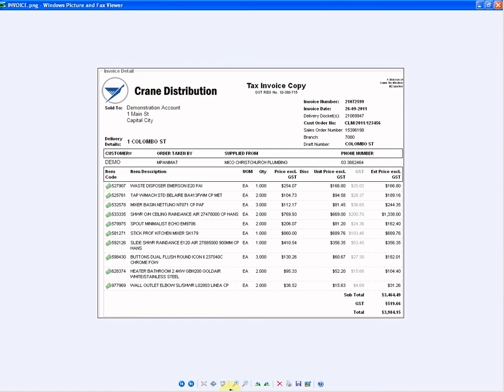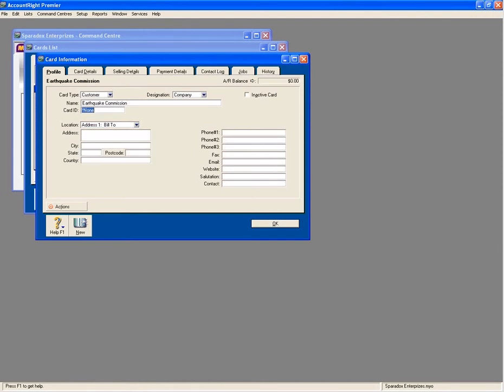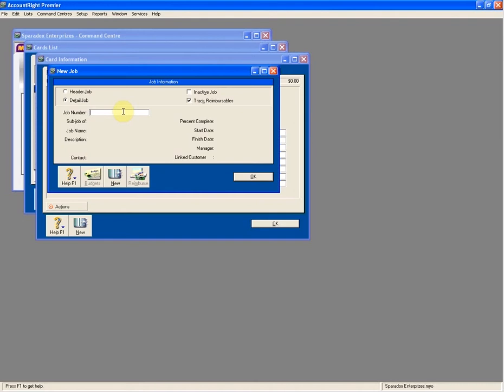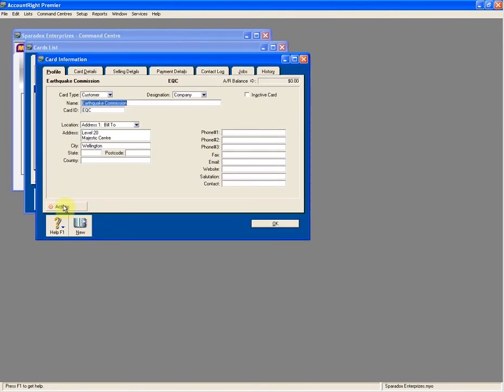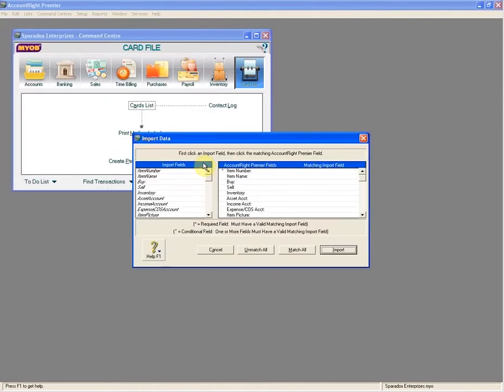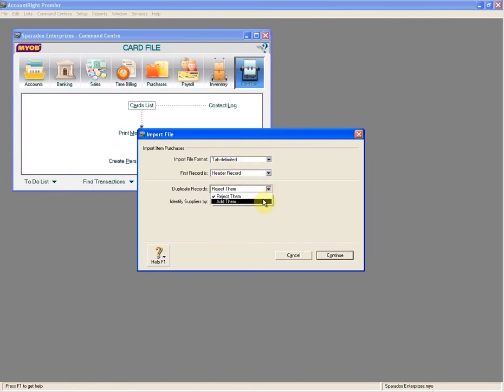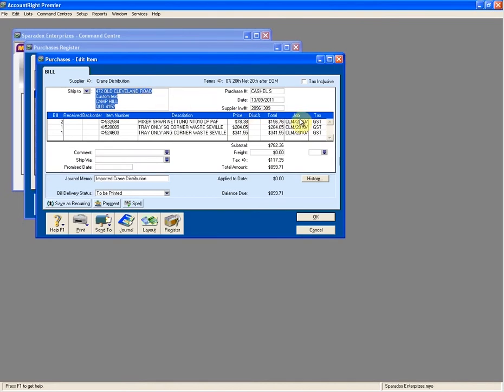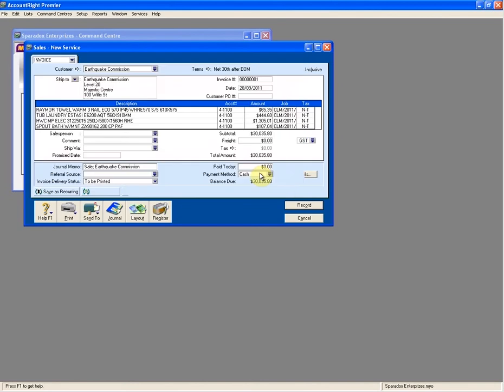Automatically Assigning Invoices to Jobs as they Import into MYOB